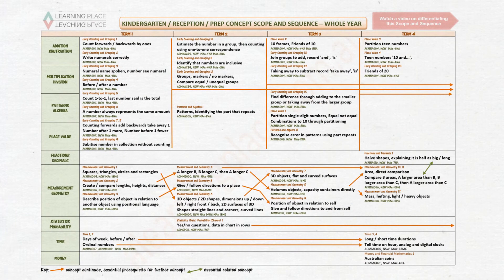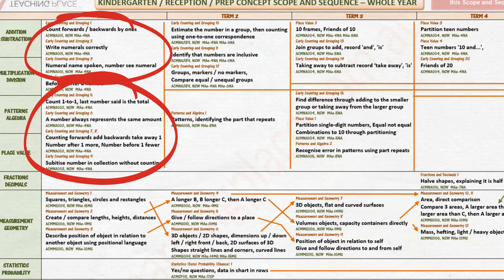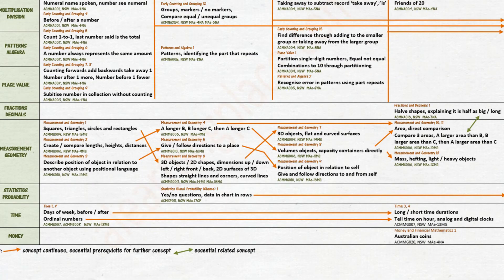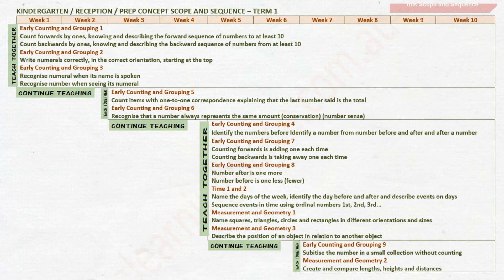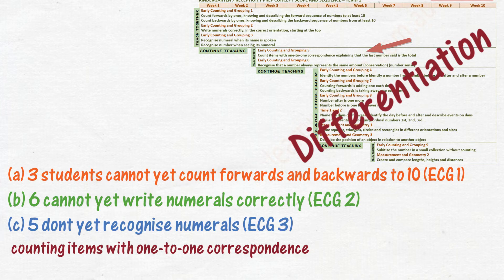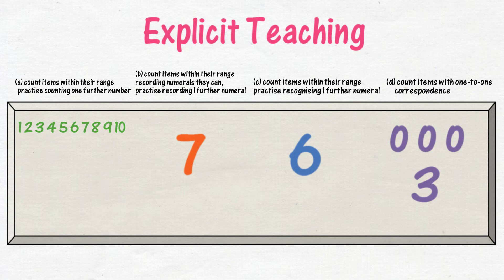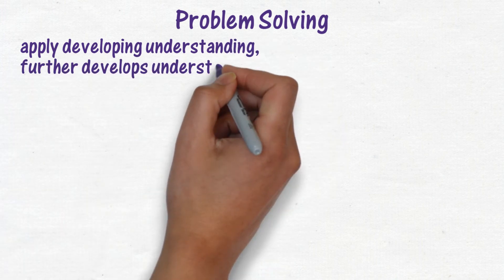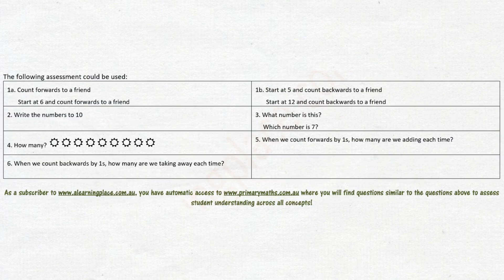KINDERGARTEN Scope and Sequence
Greetings Fellow Mathematicians!
We begin with counting concepts, before moving into grouping concepts.